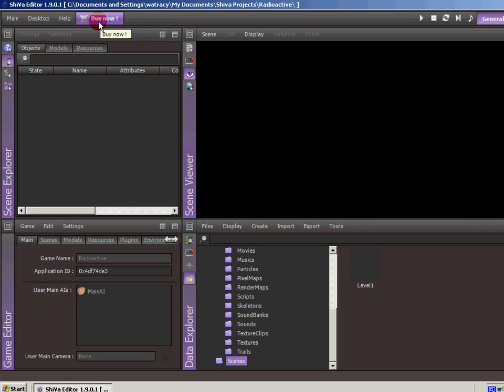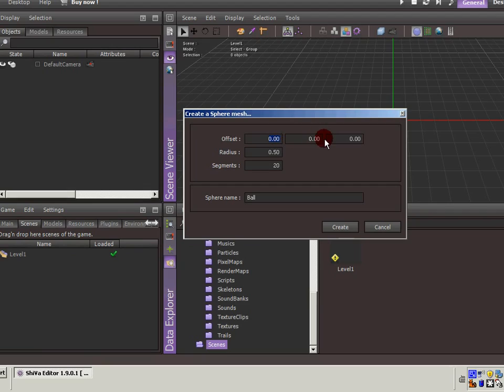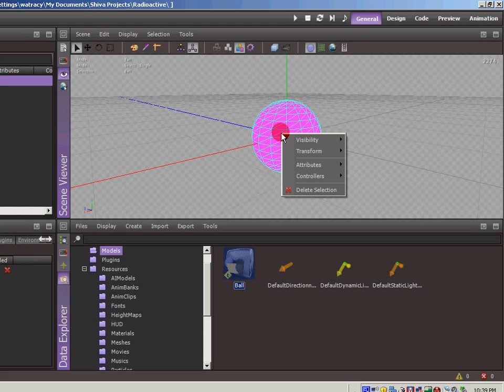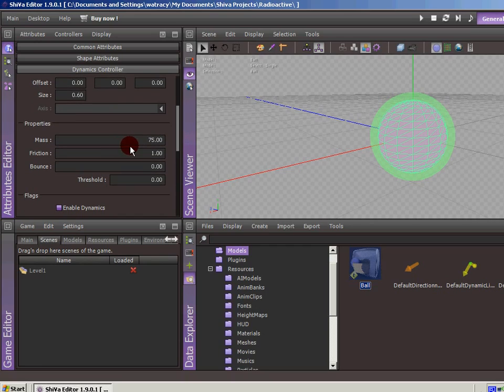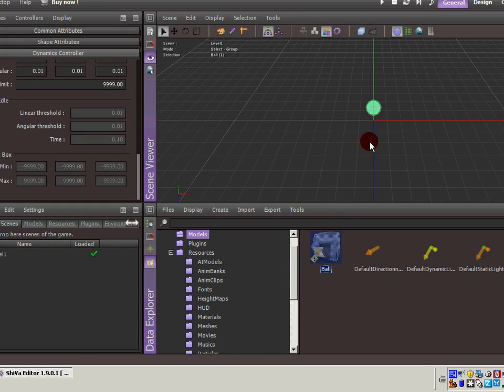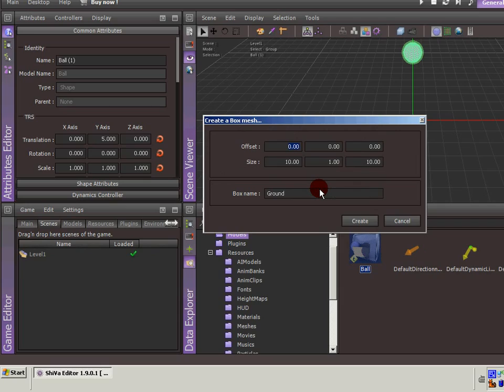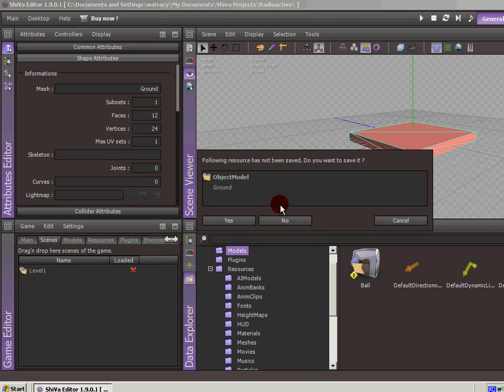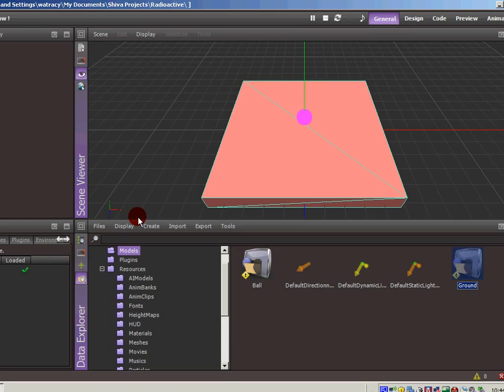Vid 2 - Basic Objects, Physics and Collisions in Shiva3D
Video 2 where I actually start building a game! We create a ball, the ground, implement physics and collisions.

I will be developing a mobile game from scratch, knowing next to nothing about the game development process. . Also follow Subspace Games on Facebook and SubspaceGames on Twitter.